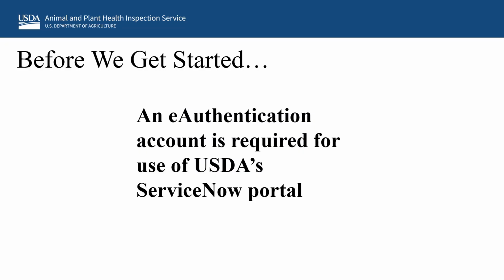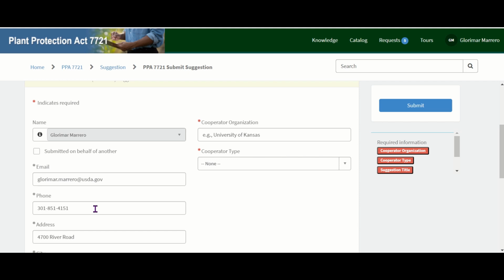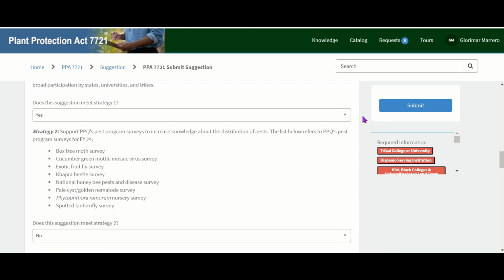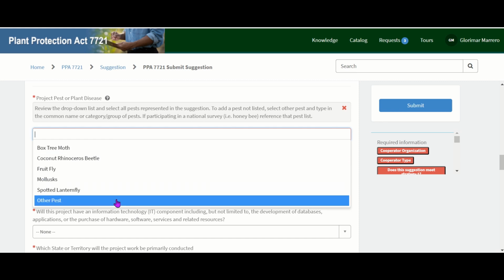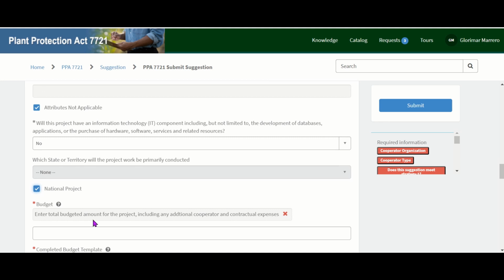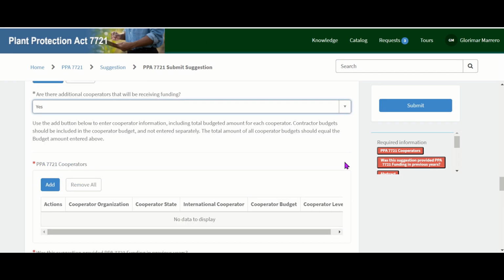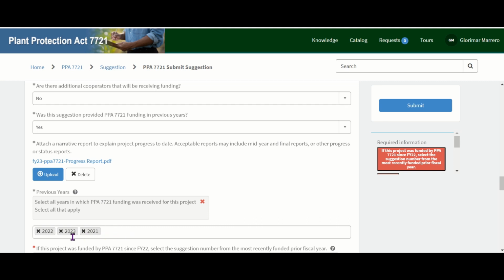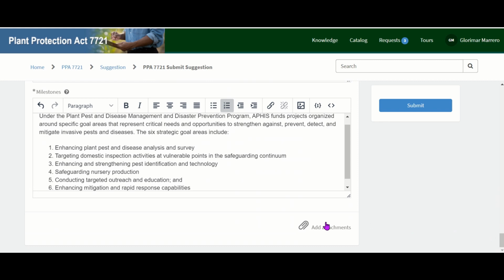How to Submit a PPA 7721 Suggestion using ServiceNow